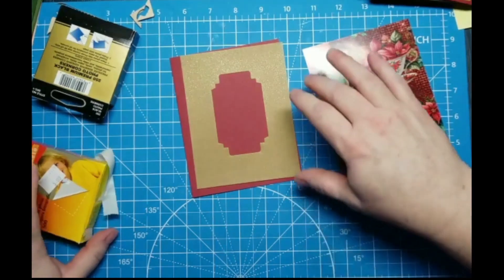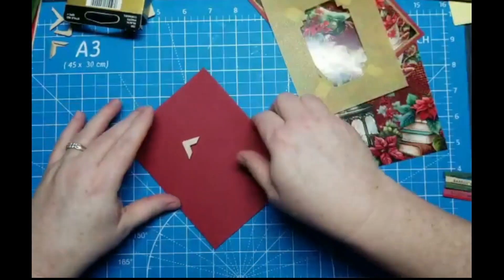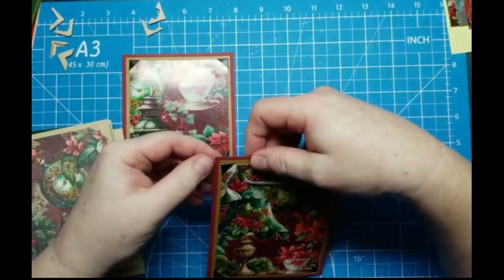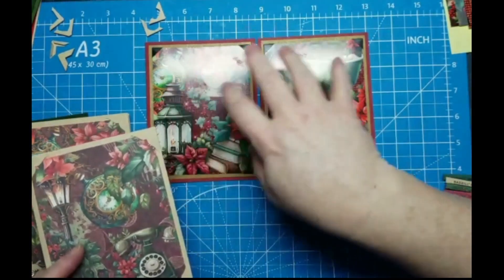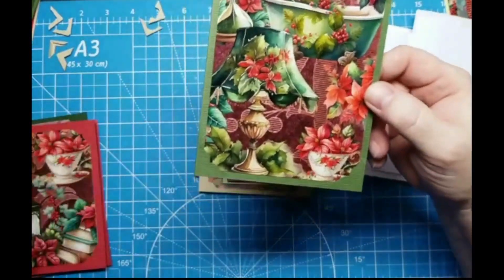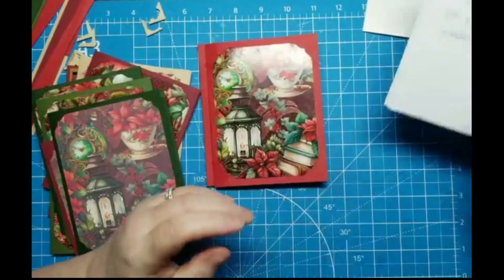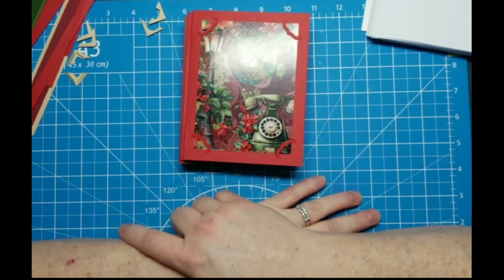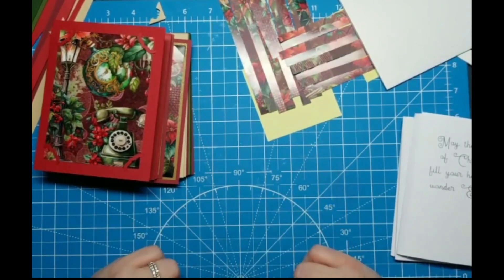Week 40 Project Christmas Cheer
Apologies - Lots of Rambling in this one.  Follow up of week 39 using previously printed backgrounds, a few scraps and some Cricut Design Space designed cards with photo corners.

─── ⊹⊱✿⊰⊹ ───  FEATURED FB GROUPS  ─── ⊹⊱✿⊰⊹ ───

─── ⊹⊱✿⊰⊹ ───   MY FAVORITE YT CHANNELS  ─── ⊹⊱✿⊰⊹ ───

─── ⊹⊱✿⊰⊹ ───   MISC LINKS  ─── ⊹⊱✿⊰⊹ ───